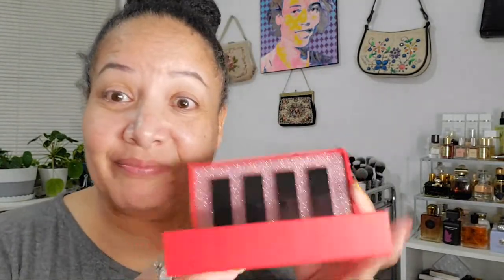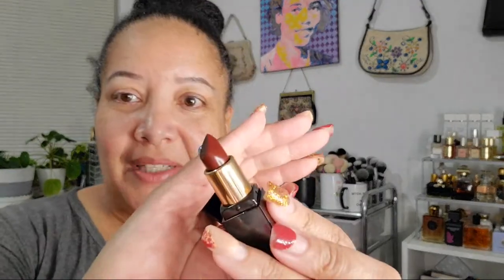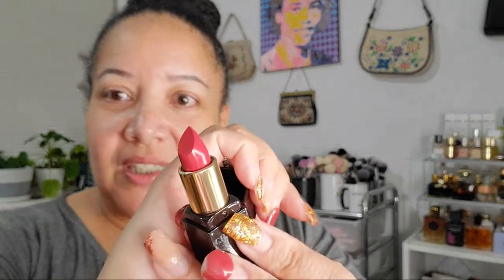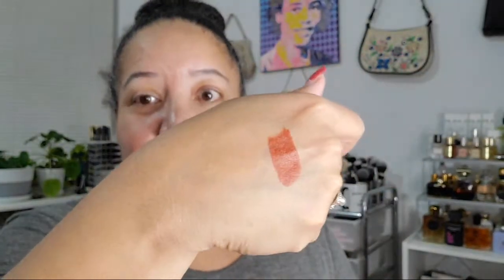Hey Hey WYD!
Come hang out because you never know what I might say lol

This channel is a good time that will not be pigeon holed into one category. So if you are looking for beauty, fragrance and just a good place to hang out, this is it.

Visit my IG page luuluu467 for beauty reviews under a minute and so much more.

Louise Caillouet
1507 E. 53rd St
Suite 458

50 years old and on a path of aging gorgeously. Let's not fear aging but age gorgeously and with style.. Join me for beauty, skincare, lifestyle and everything that makes for a gorgeous life.